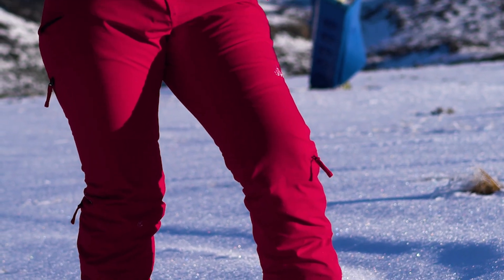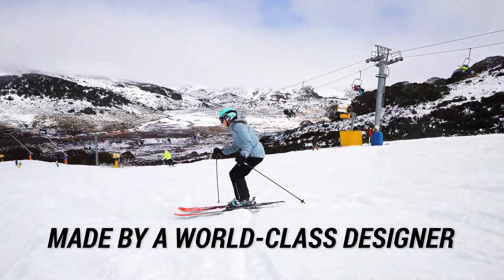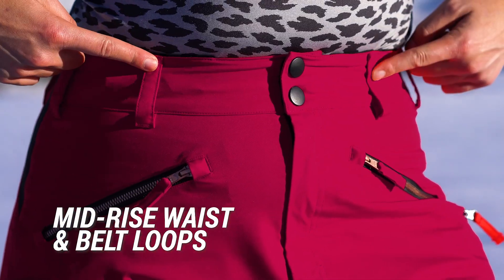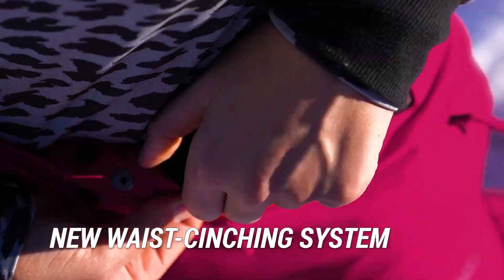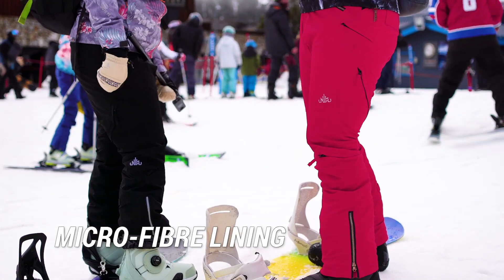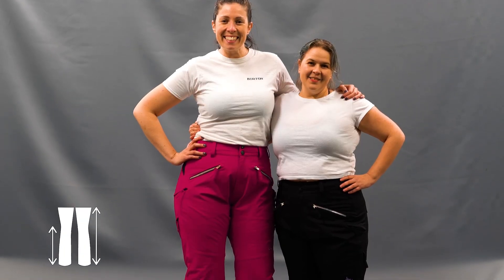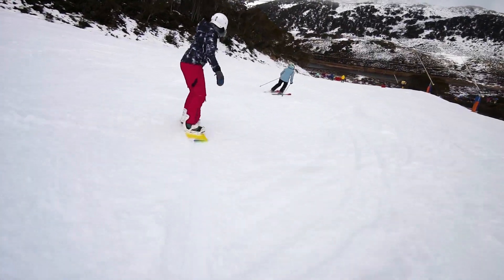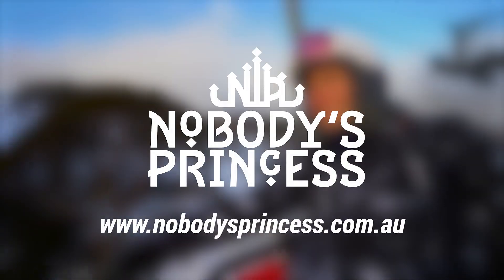Snow pants for women that actually fit!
Nobody's Princess is the brand behind the revolutionary, innovatively designed snow pants that solves almost every woman's woes when it comes to properly fitting snow pants for skiers, snowboarders and, snow lovers alike.